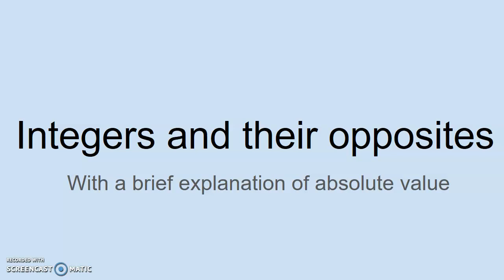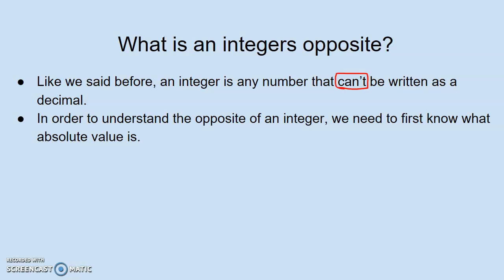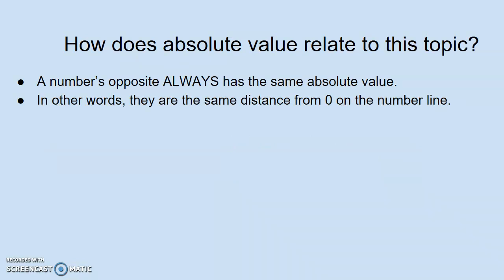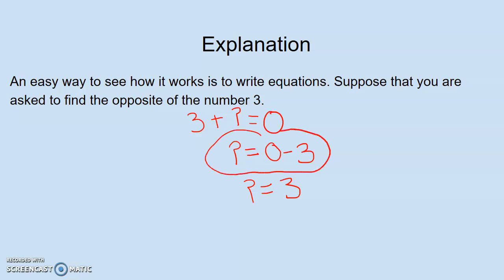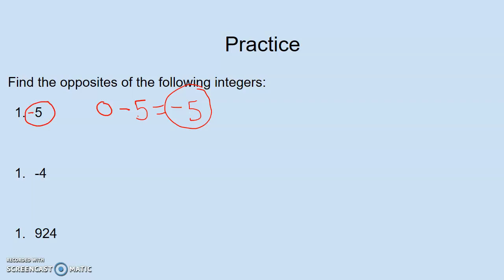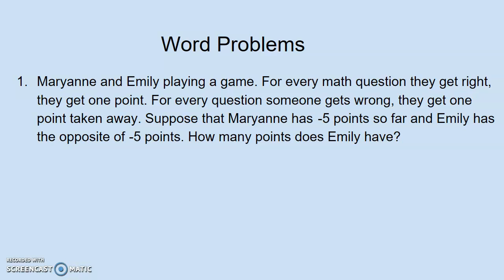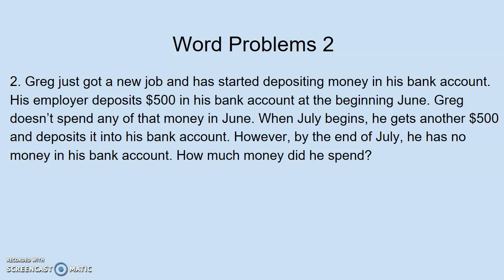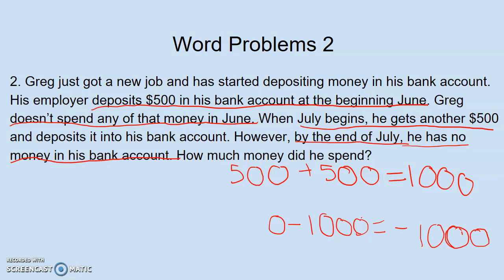How to find the opposite of an integer/number.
Additional practice links:
I created this link myself: